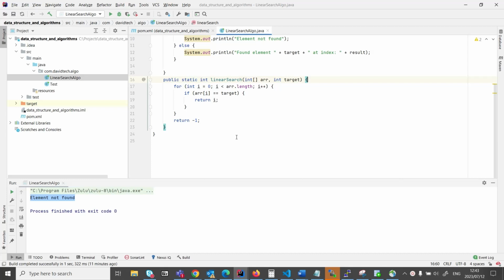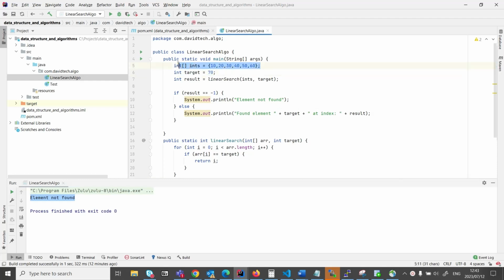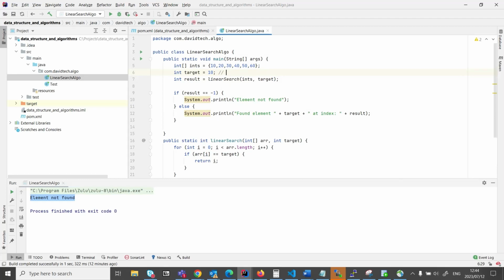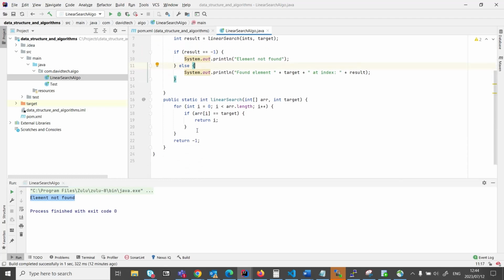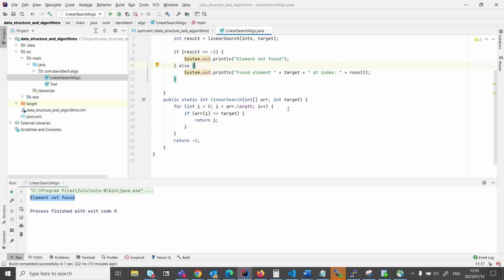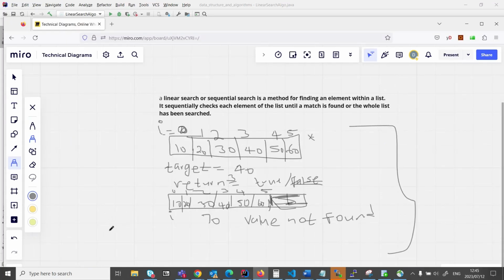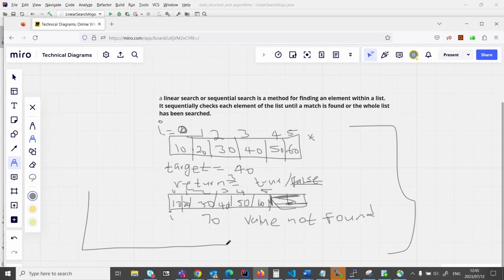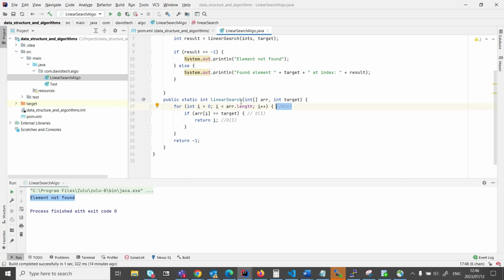1.2 Linear Search Algorithm Time Complexity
Worst complexity: O(n)
Average complexity: O(n)
Space complexity: O(1)